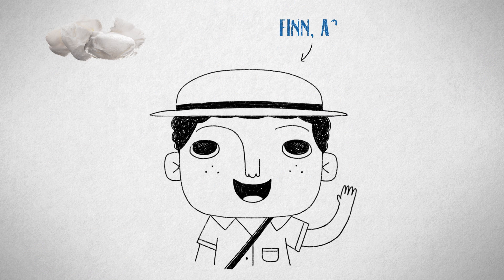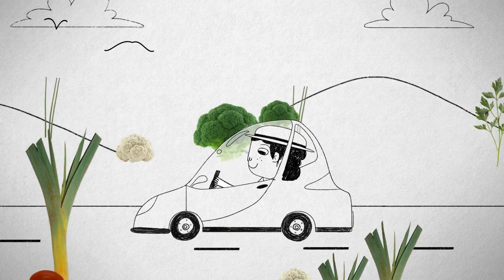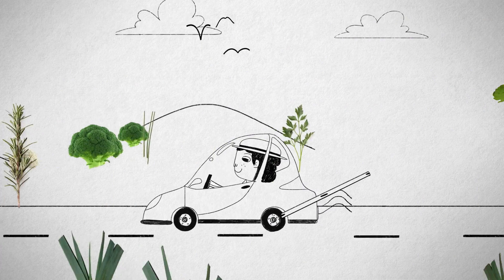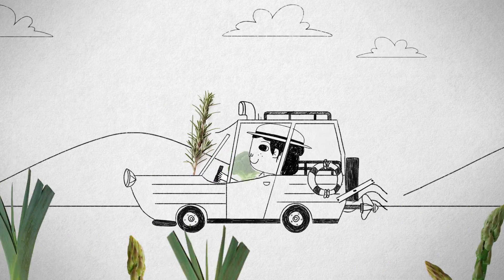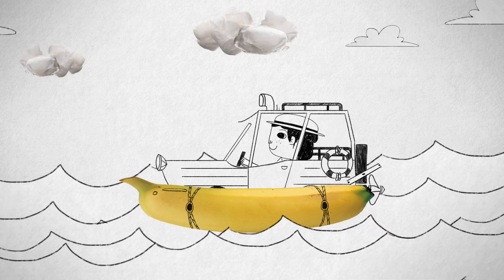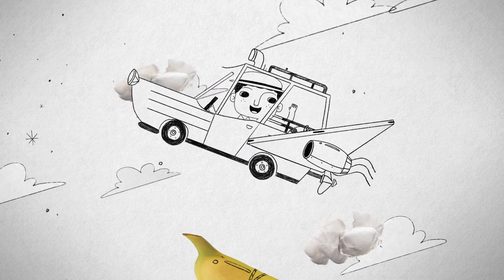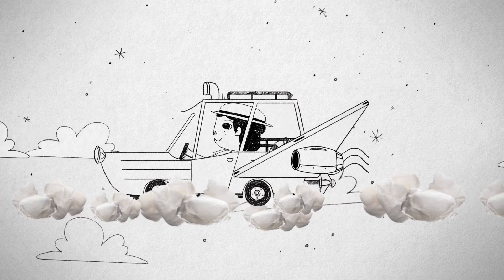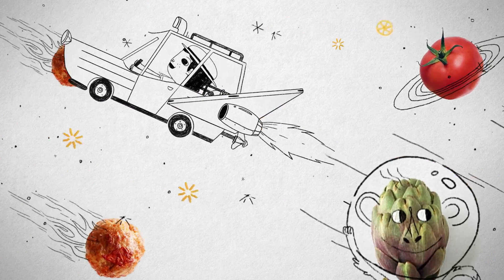Citi - Dine & Do Good